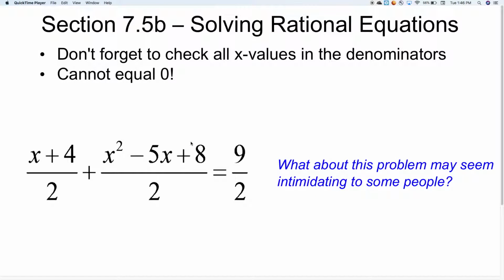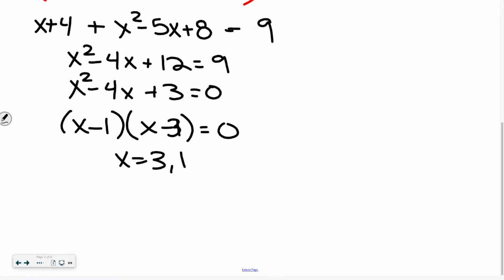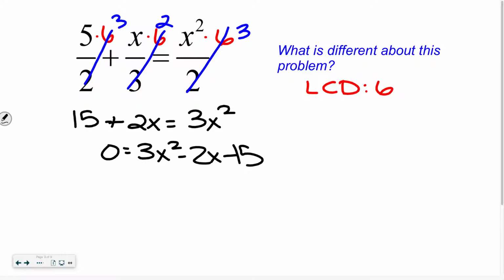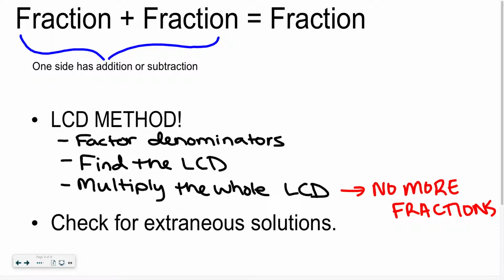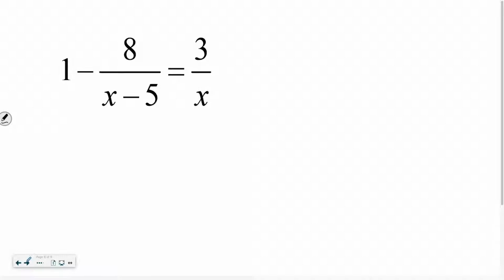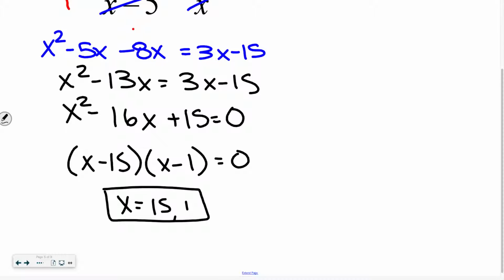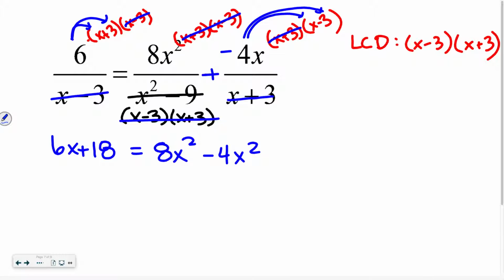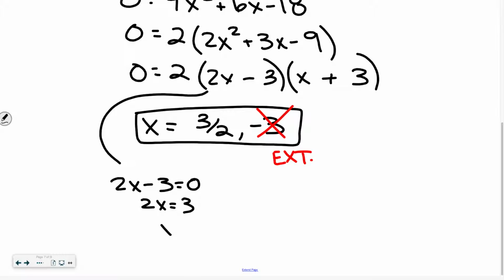Notes 7 5b Solving Rational Equations